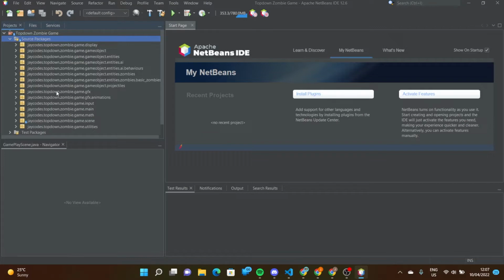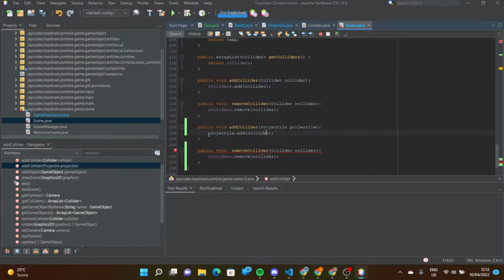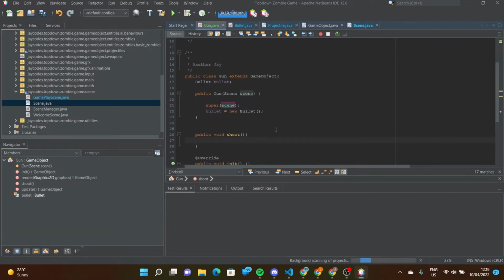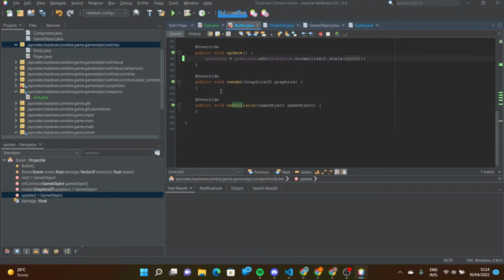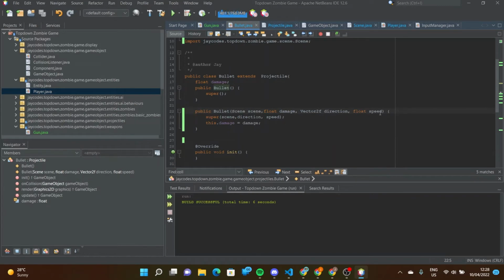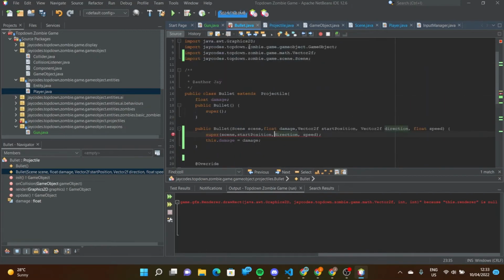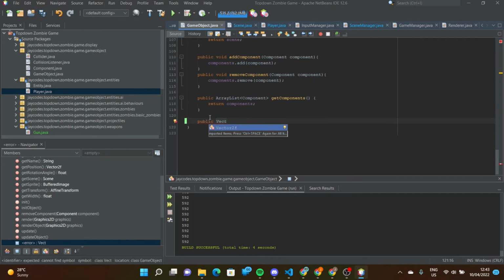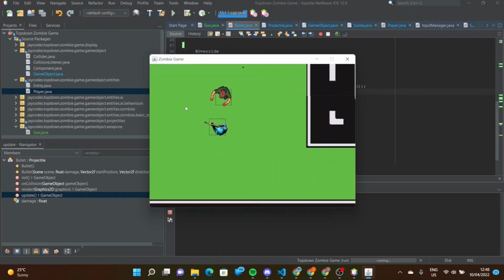Java 2D Zombie Game Tutorial - 40 Shooting | actual bullets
Hello Everyone.
This tutorial we will coverhow to shoot  bullets or implement shooting in java games . So please enjoy , learn ,have fun and create.
piece dude